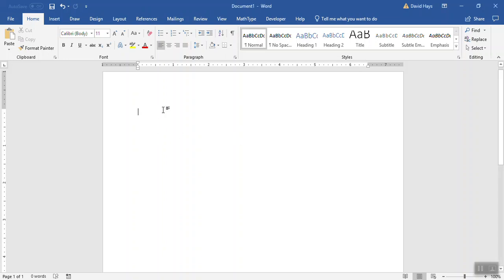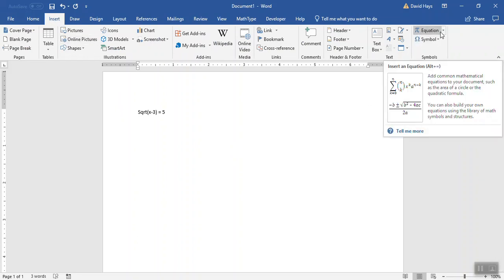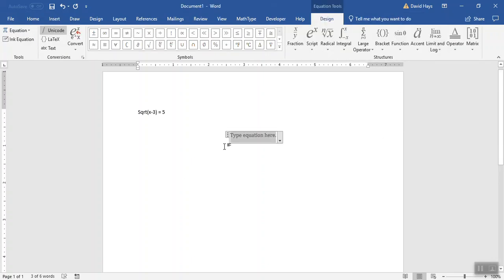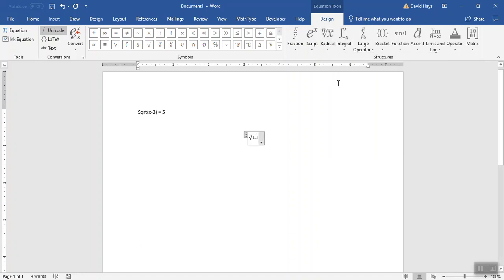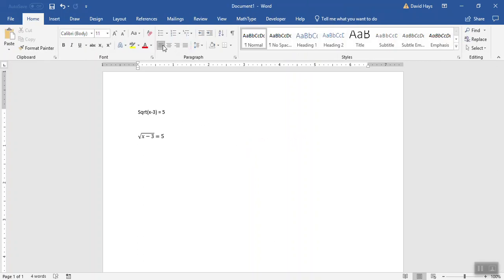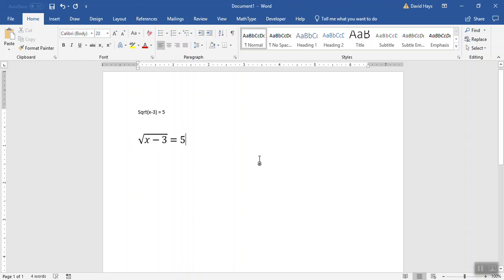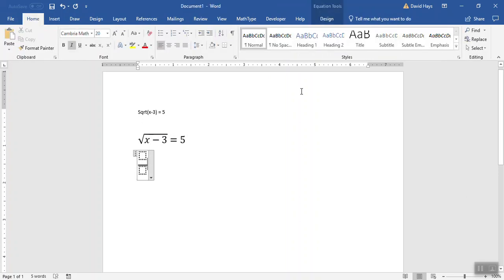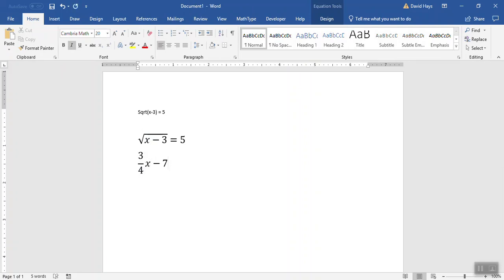Basic Math Equations in Word